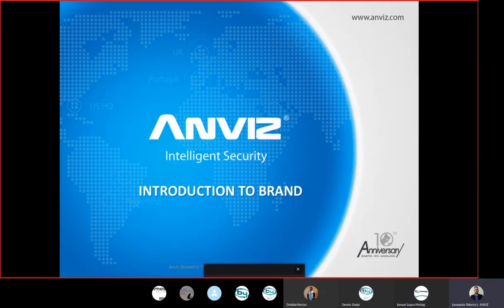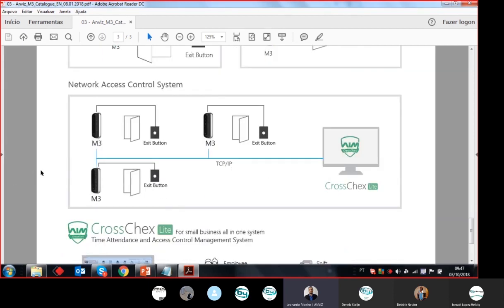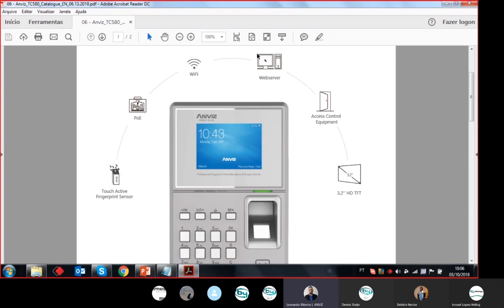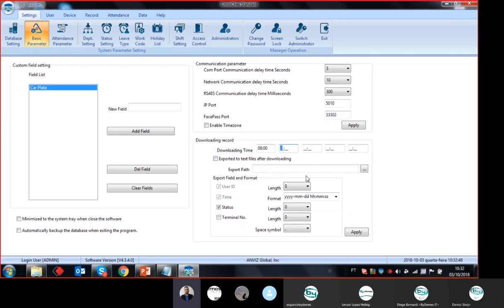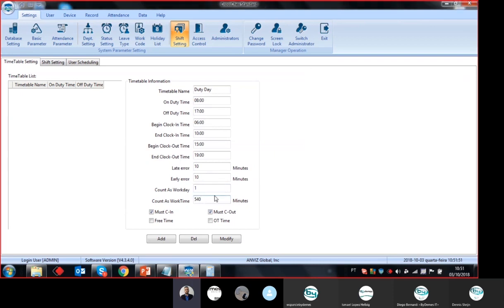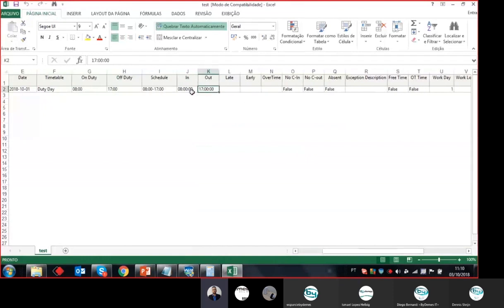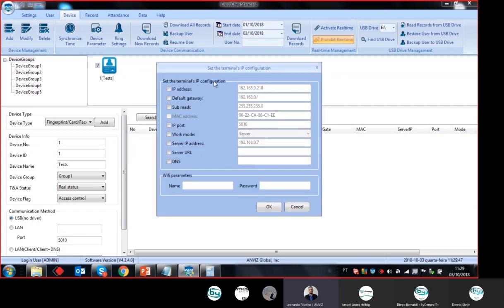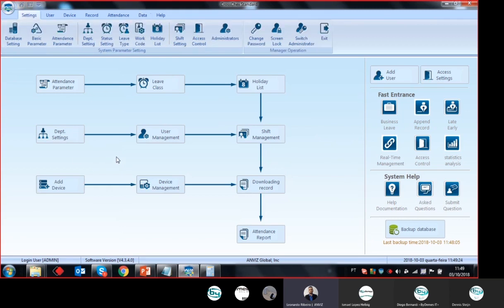ANVIZ and CrossChex Standard Introduction ENG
Introduction to the brand + CrossChex Standard main functions and examples